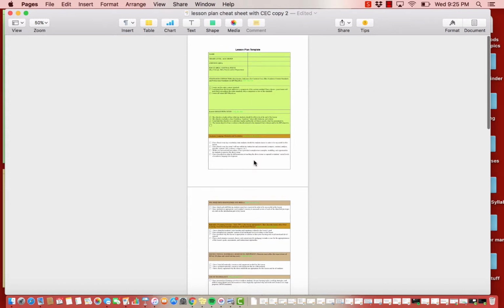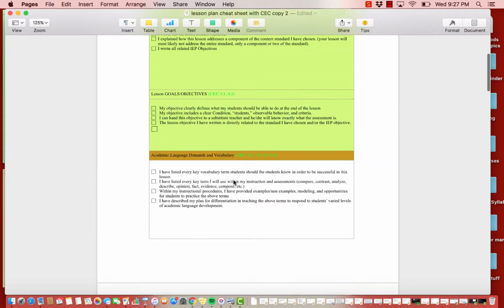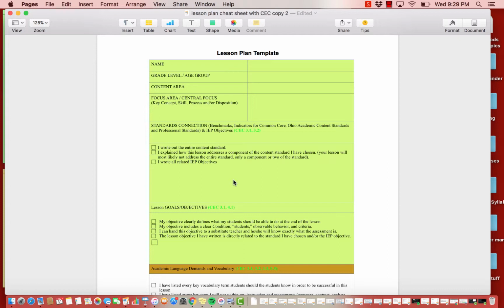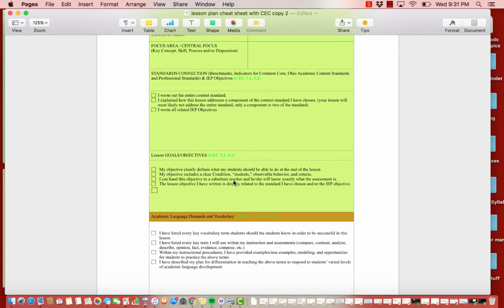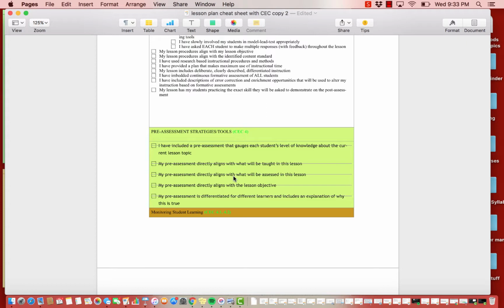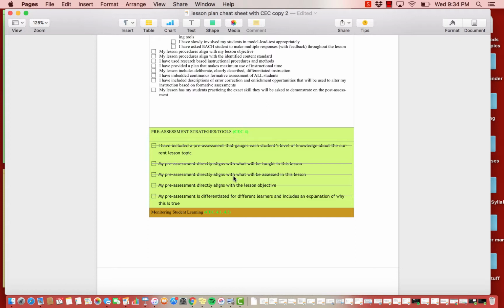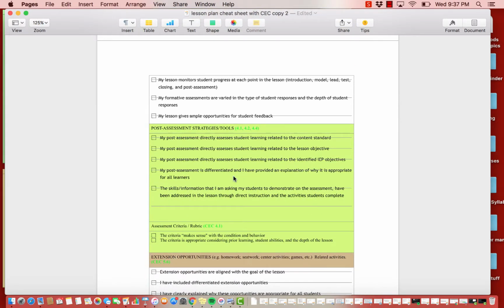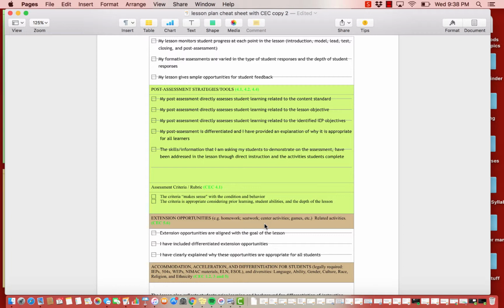Lesson Plan Explanation Section 1